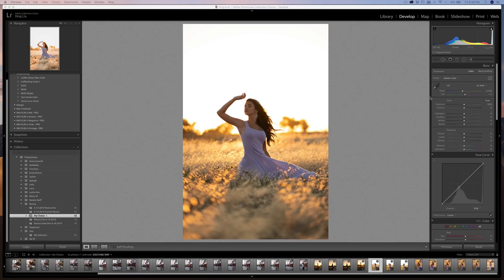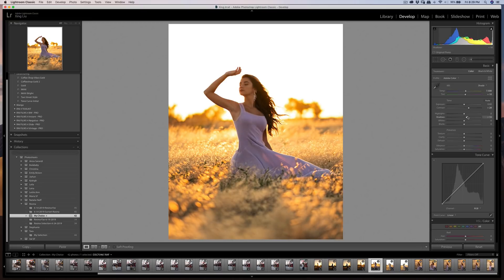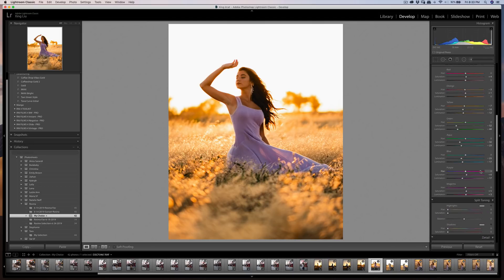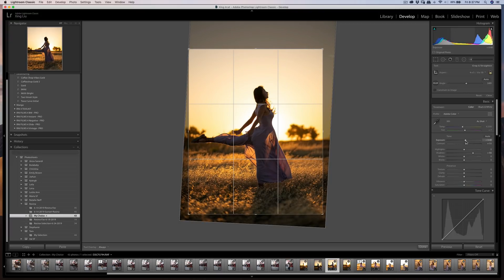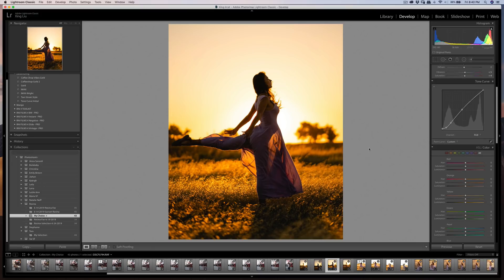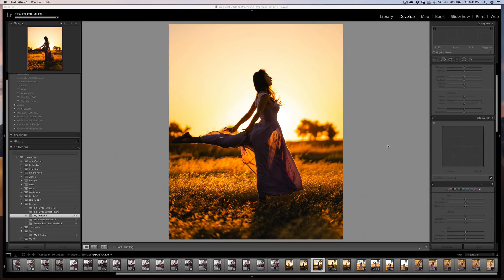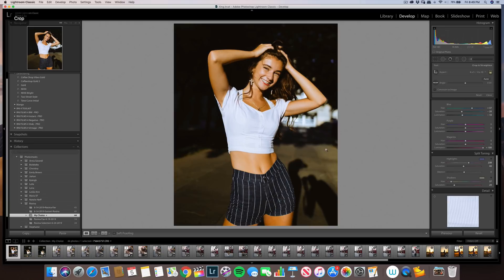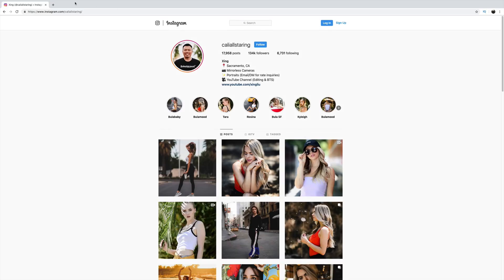Lightroom Editing Process - Fujifilm X-T3 56mm F1.2 Raw Files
Fujifilm X-T3
56mm F1.2

Here is another editing video using Lightroom to edit my X-T3 photos.  At the end of the video, I also edited one Canon EOS R photo as well.